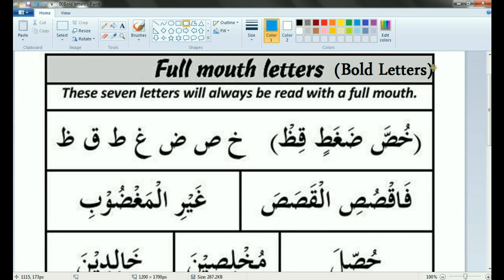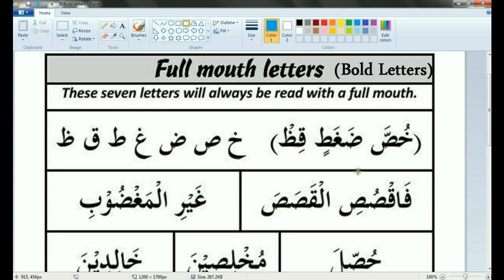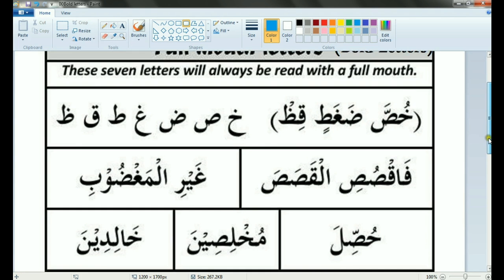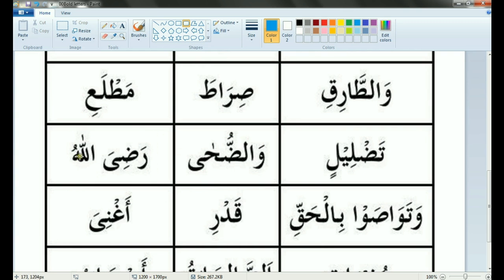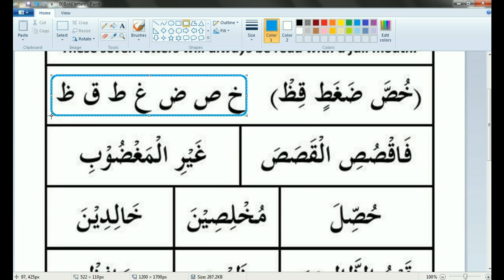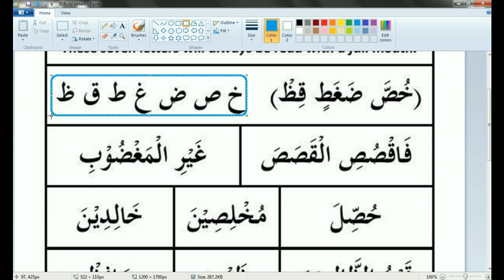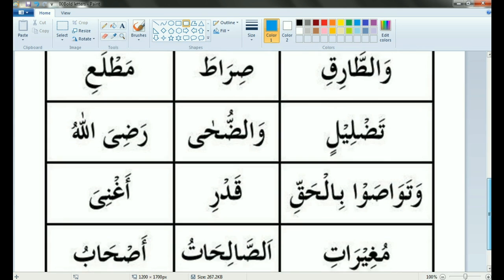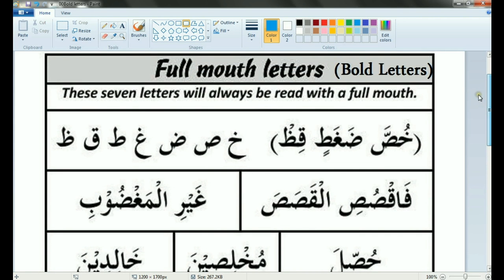Easy Tajweed (English) , Bold Letters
This video will help you learn Quran with Tajweed ( Correct pronunciation). You can practice here